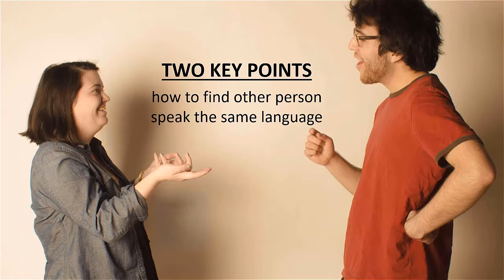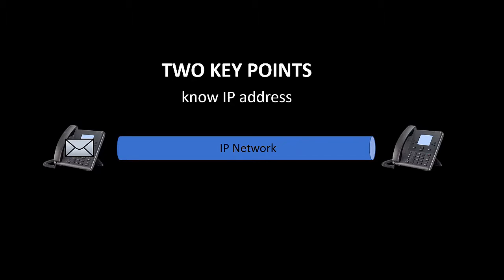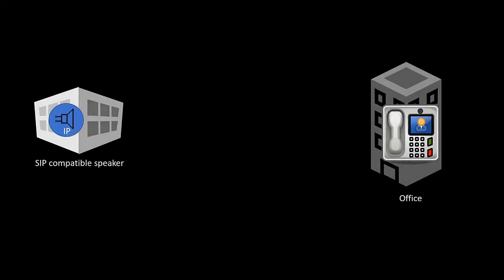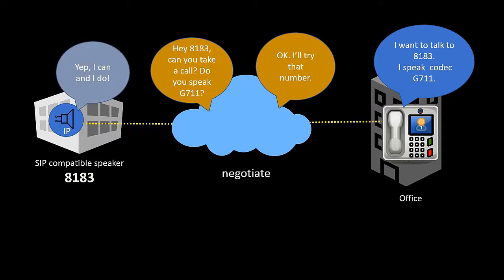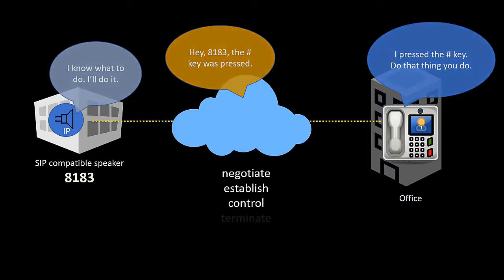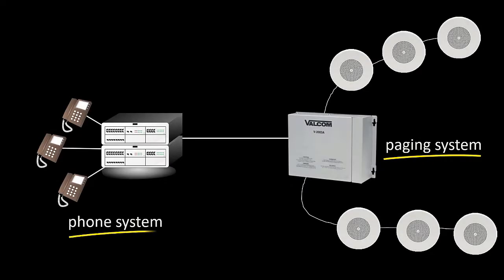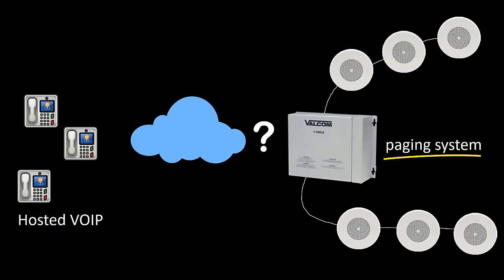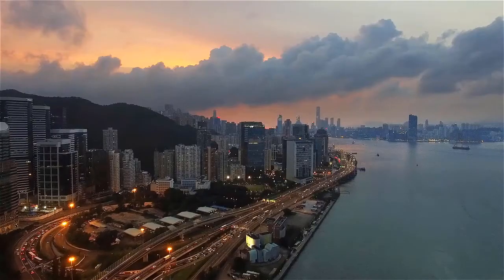Fundamentals Part 7 - SIP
Learn how Session Initiation Protocol (SIP) can be used to access a Valcom paging or mass notification system.